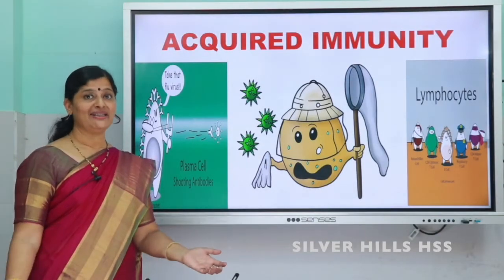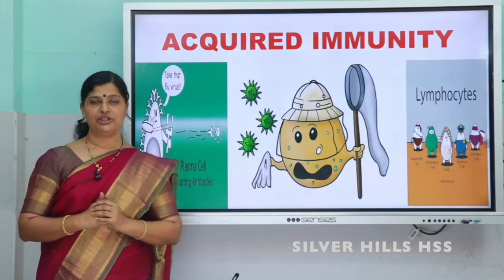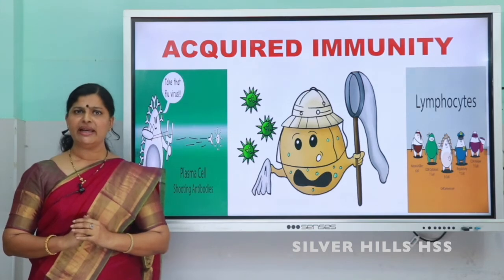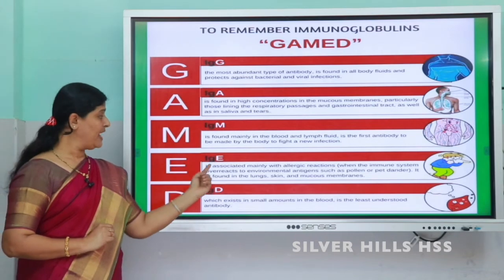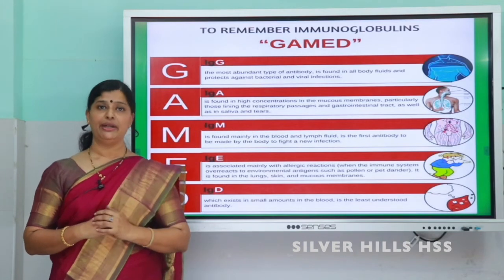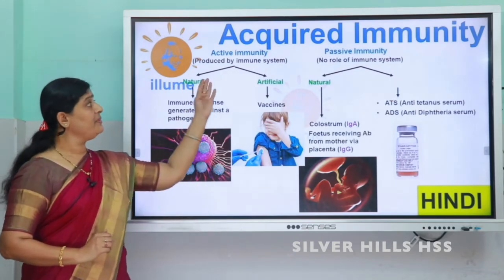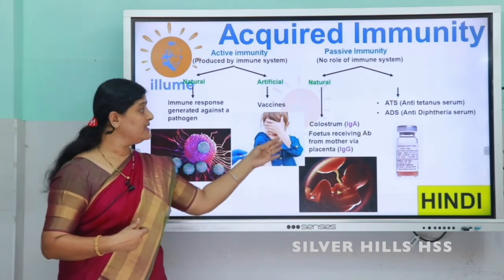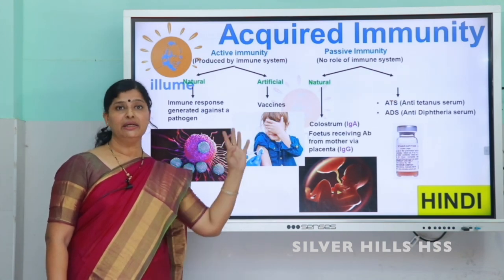SILVER HILLS HSS | Std XII Bio | Biology | HUMAN HEALTH & DISEASE | Ms Chitra Unni